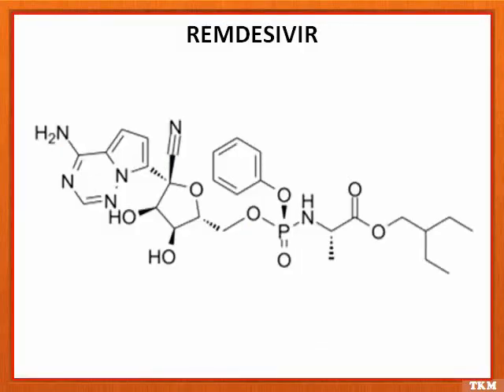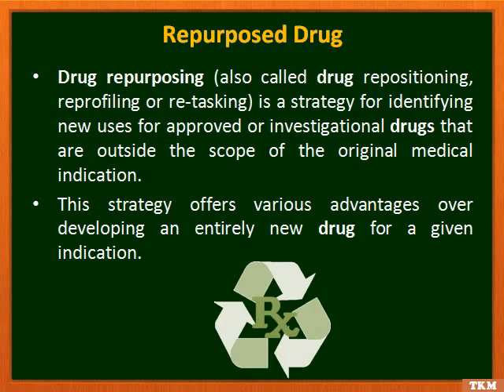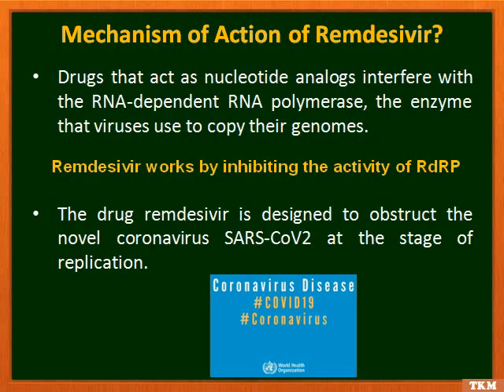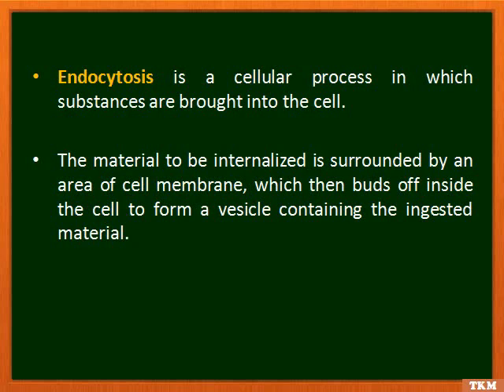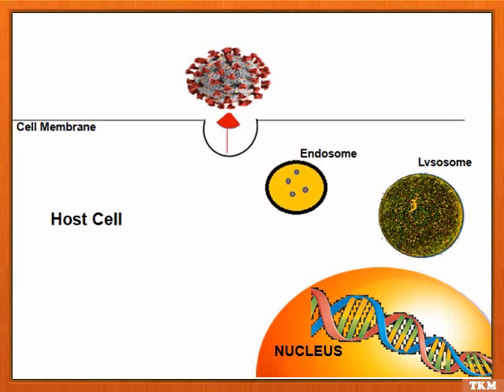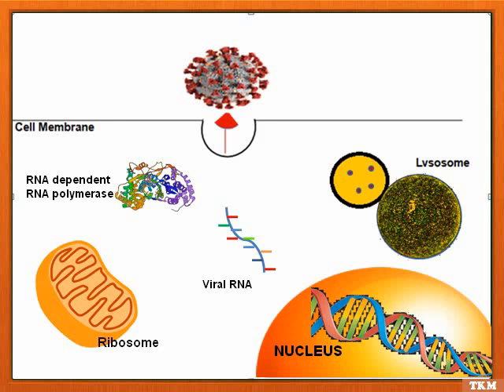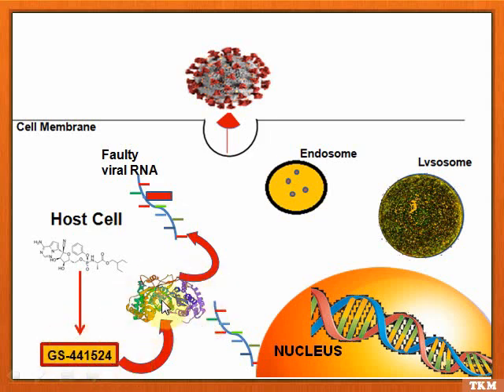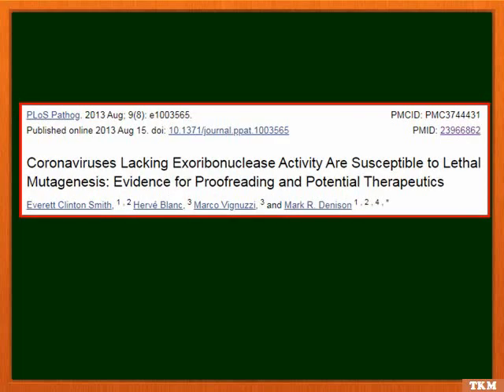Covid-19 : What is REMDESIVIR?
The objectives of this lecture are
1) Understand what is Remdesivir?
2) Understand Corona virus enters inside the cell
3) Learn proposed mechanism of action of Remdesivir based on research papers